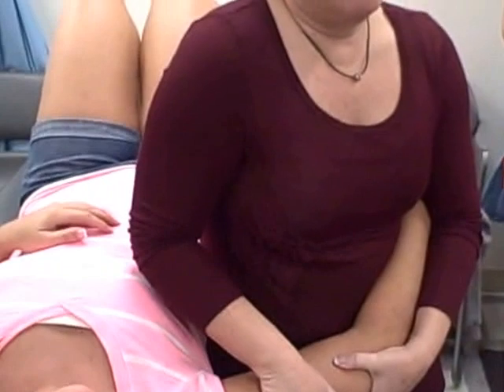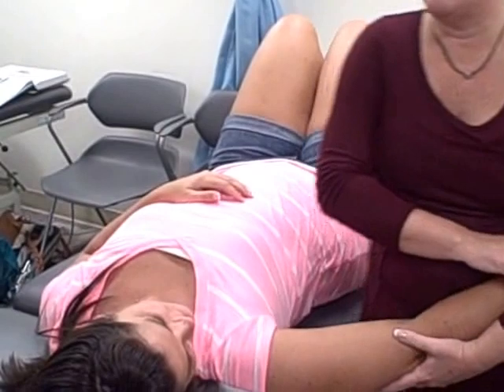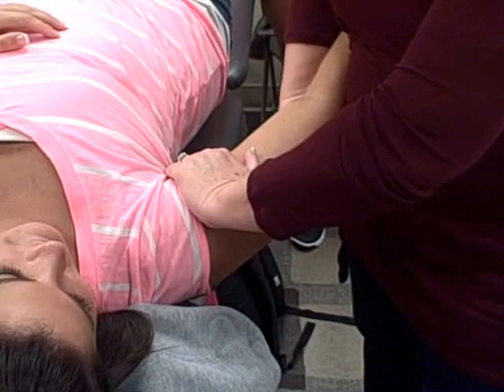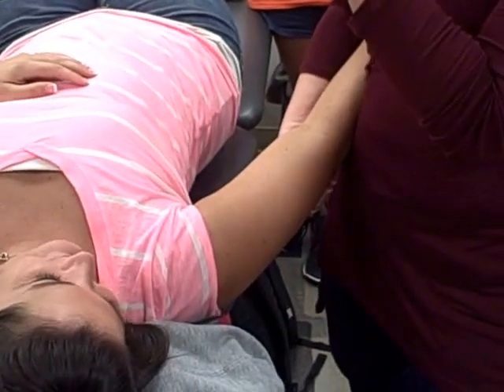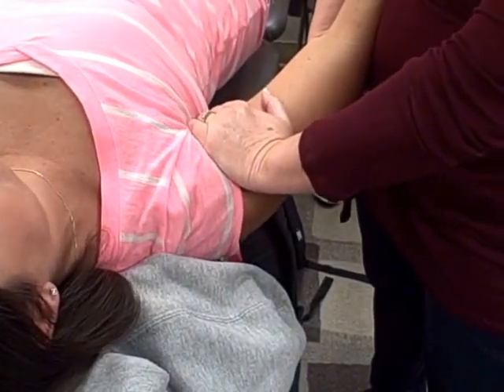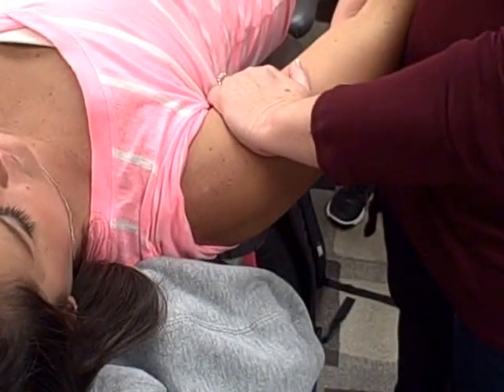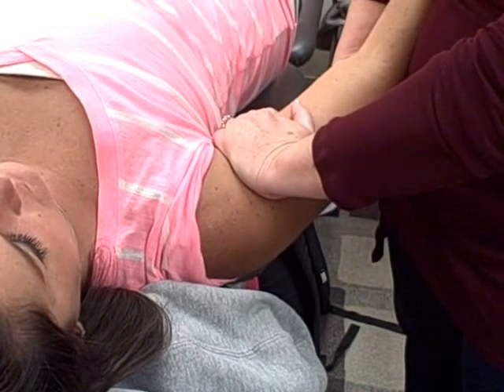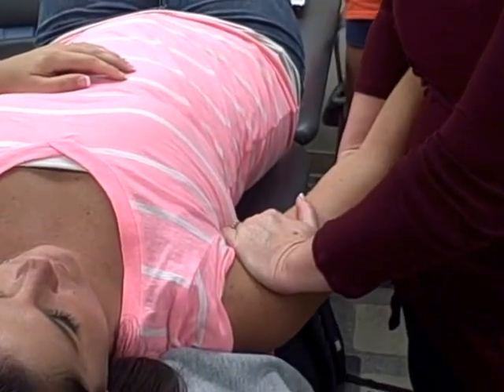Joint Mob Glenohumeral Posterior Glide